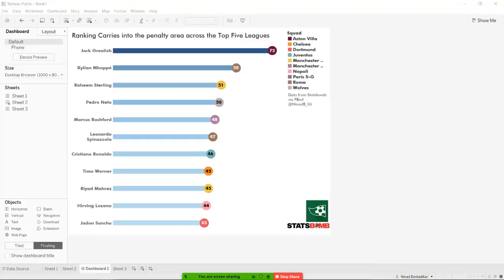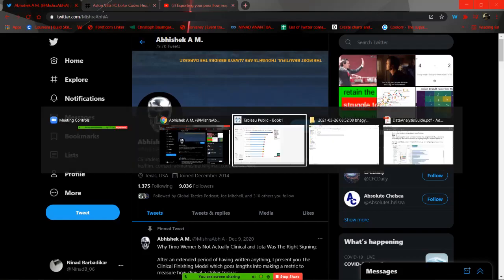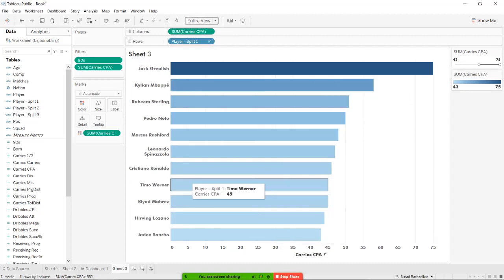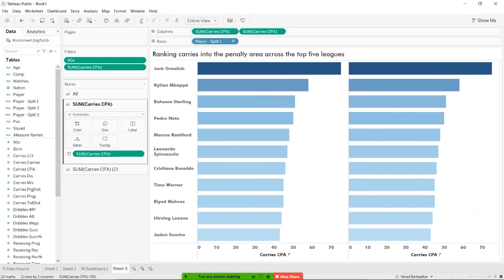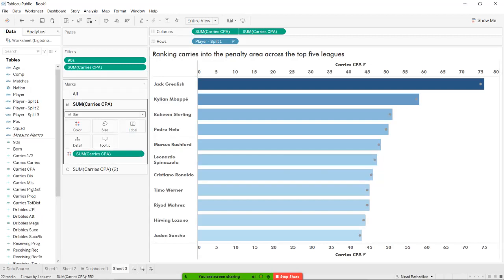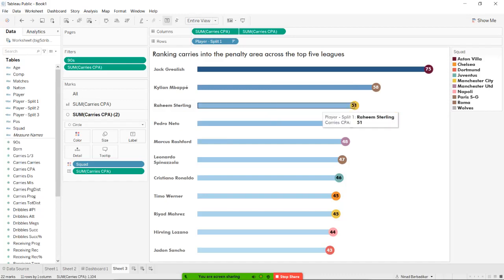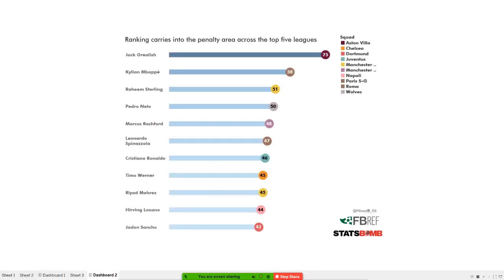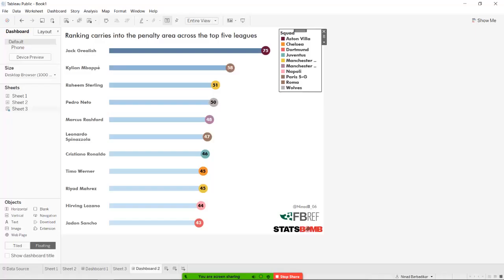Introducing Lollipop graphs using dual axis in Tableau - Tableau tunnel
Hi there,

Hope you guys are doing well and staying safe.
Welcome to the very first video tutorial of the Tableau Tunnel series - today we're looking at lollipop graphs.
I've introduced the concept of dual-axis in this video which will be important for you to use in future tutorials so I've tried to simplify that for you in this video.

Making this wouldn't have been possible without the support of Abhishek, so please check out his work on Twitter

Happy vizzing!